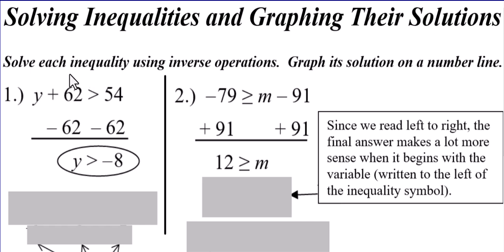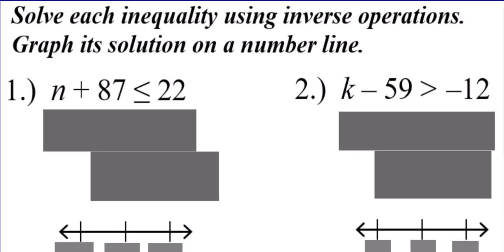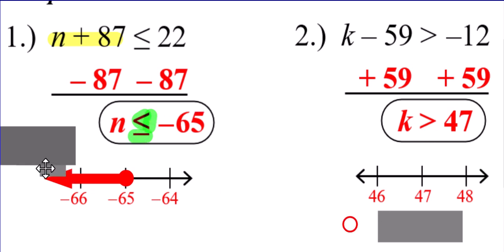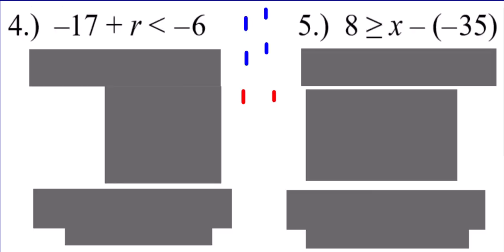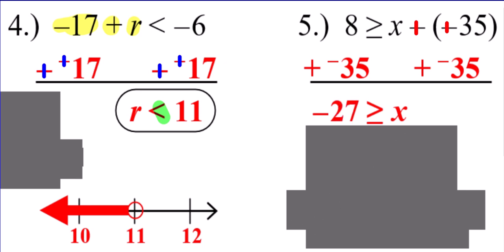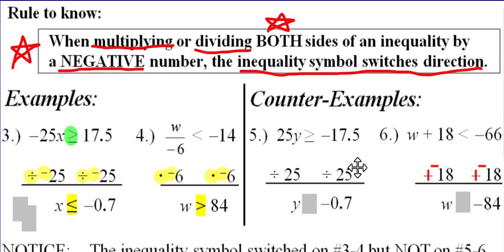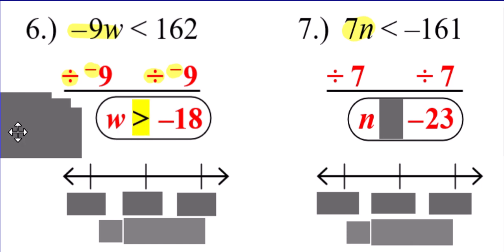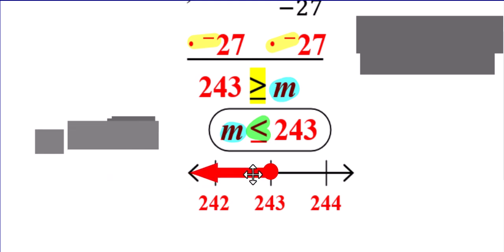Solving Inequalities and Graphing Their Solutions PART 1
Mr. Underkoffler goes through PART 1 of the guided-notes on Solving Inequalities and Graphing Their Solutions (1-step algebraic inequalities).